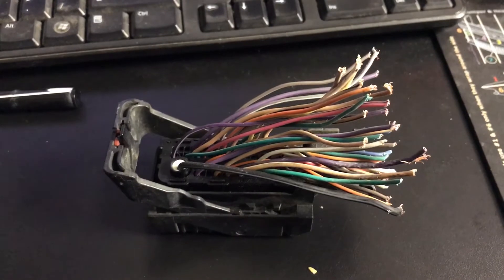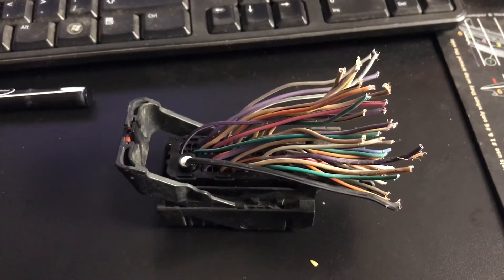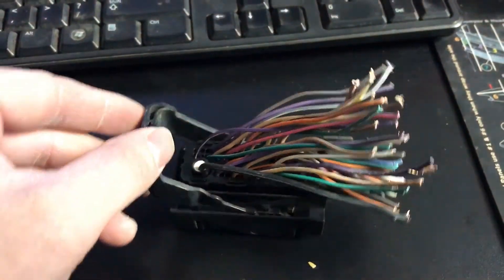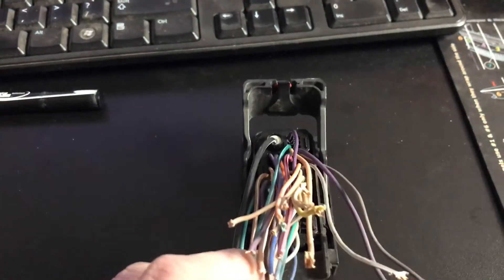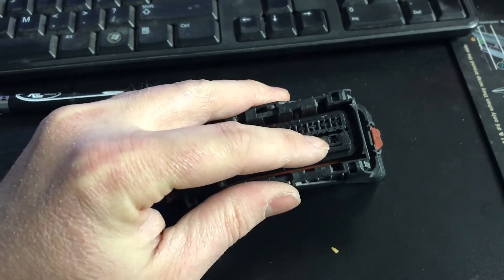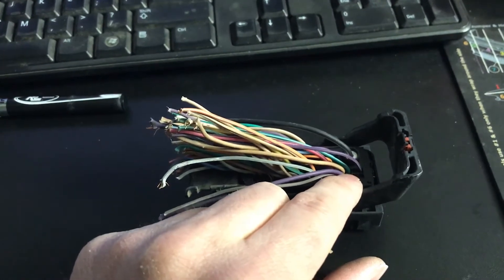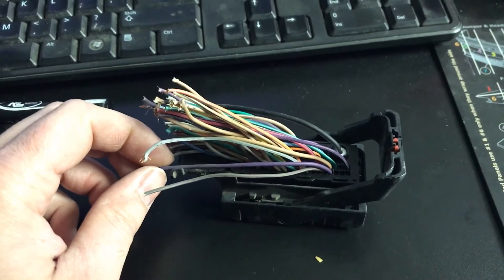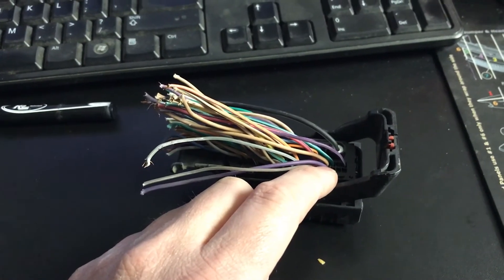FSCM fuel pump relay control PCM connector pin out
-Location of the Dark Green and White wire at the PCM Connector on GMT-900 GM Trucks equipped with a FSCM.

Link to purchase programmed Fuel System Control Module for 07-09